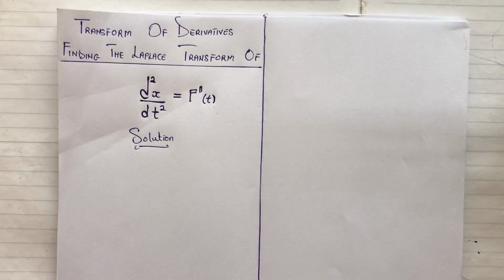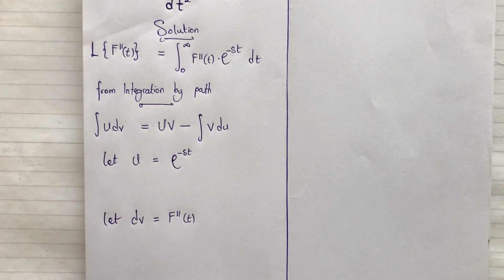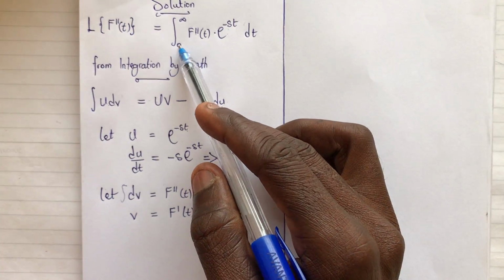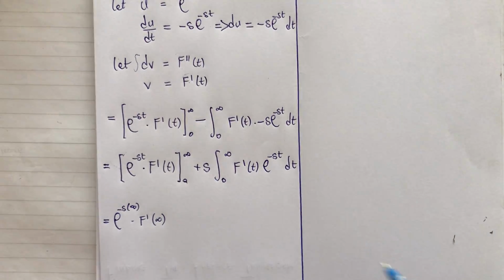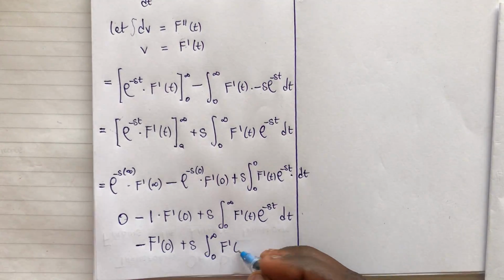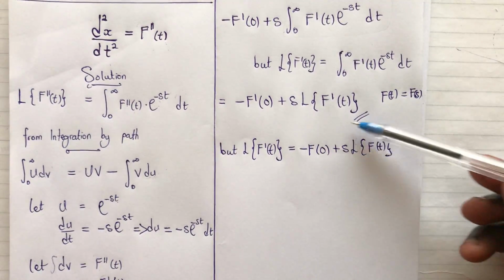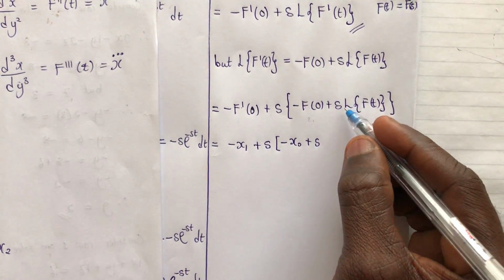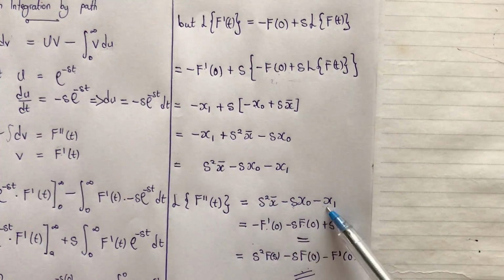LAPLACE TRANSFORM OF SECOND DERIVATIVE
Find in this video the step-by-step solution of LaPlace transform of second derivative function